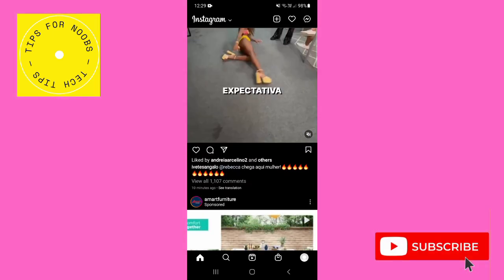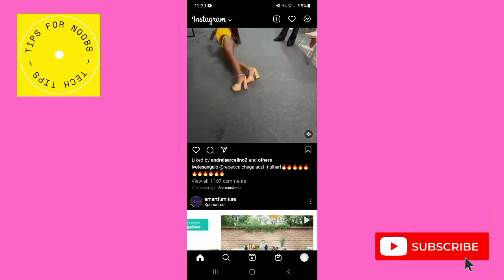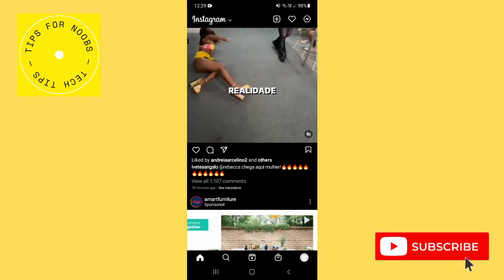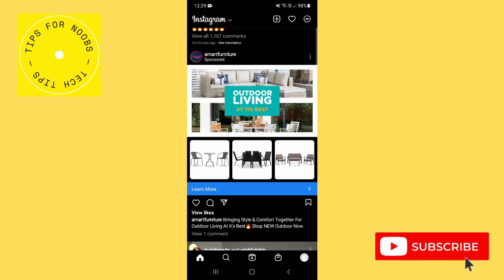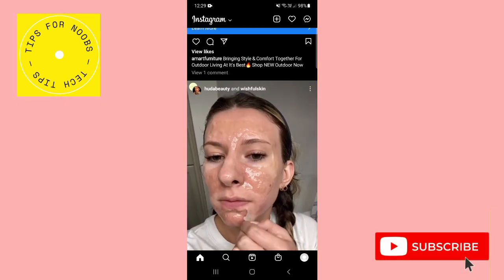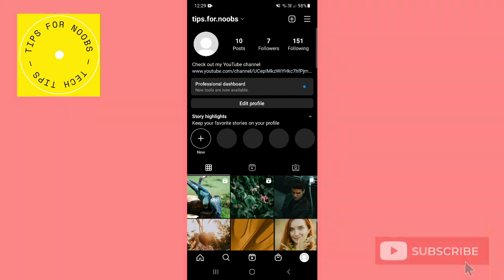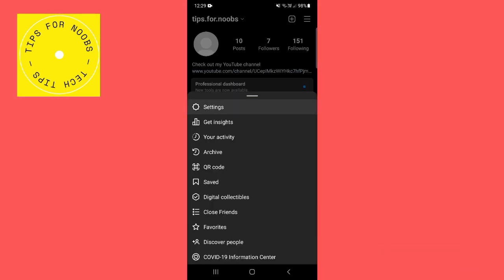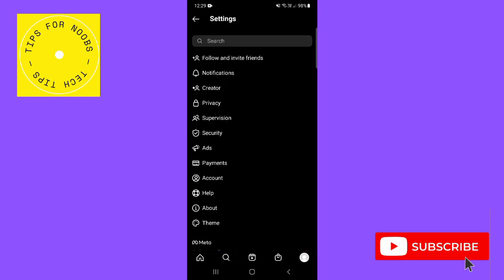How to unblock users on Instagram - Step-by-step tutorial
How to unblock users on Instagram